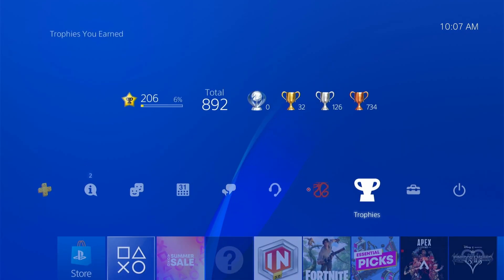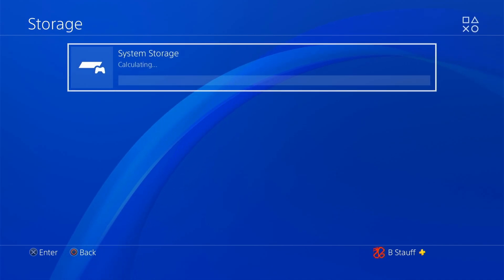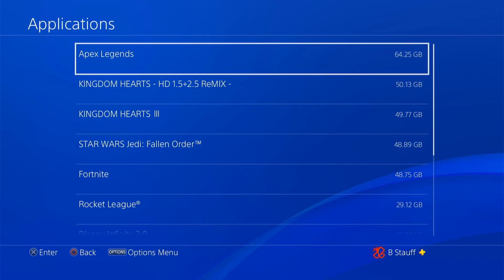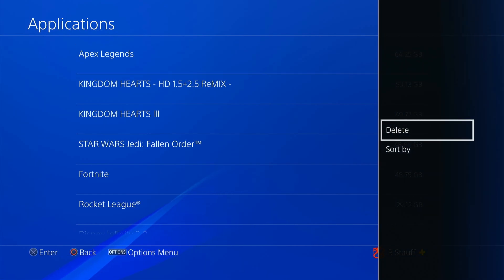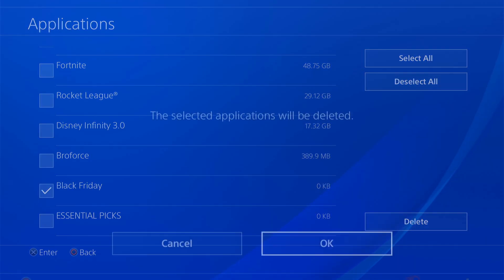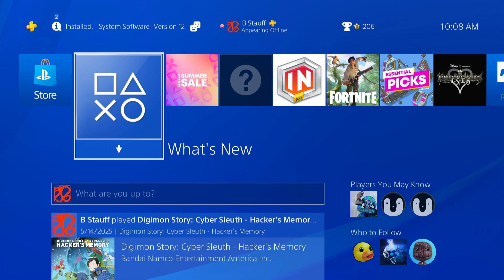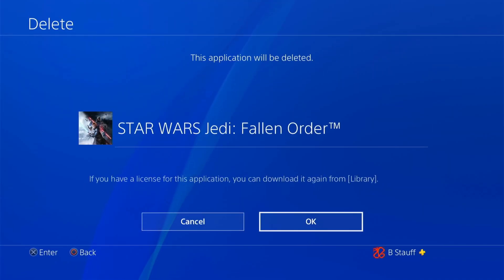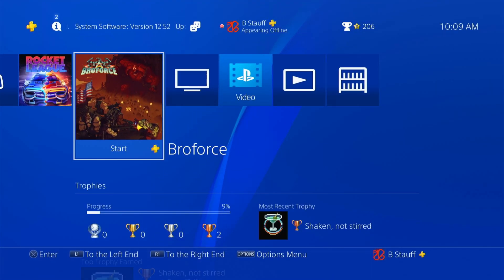How to Delete Games on PS4 (Easy Method)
In this video, I'll show you exactly how to delete games from your PS4 using two different methods. Whether you want to remove a single game or clear out several titles at once, this step-by-step guide walks you through both options. First, you'll learn how to access your PS4 settings and navigate to the system storage menu, where you can view all installed applications and games.

I'll demonstrate how to use the "Applications" section to select and delete multiple games at once. By pressing the options button on your controller, you can choose which games to remove in bulk or select all of them if you're clearing space. After confirming the deletion, your PS4 will remove the selected titles from the system within a few seconds.

Lastly, I'll show you the quicker method for deleting a single game directly from the home screen. Simply scroll over to the game you want to delete, press the options button, and choose the delete option from the menu.